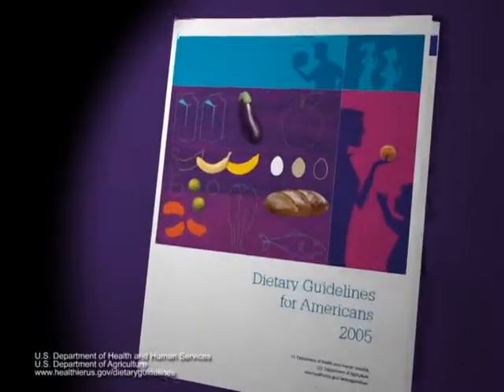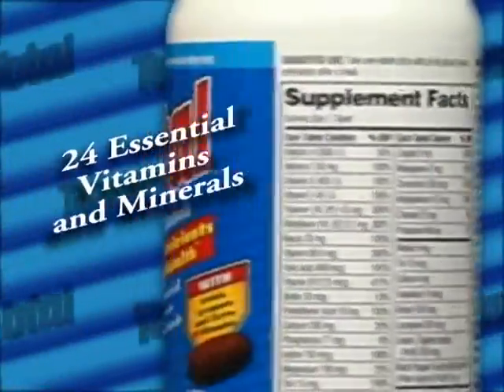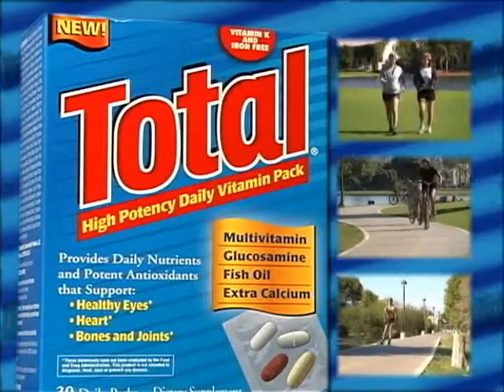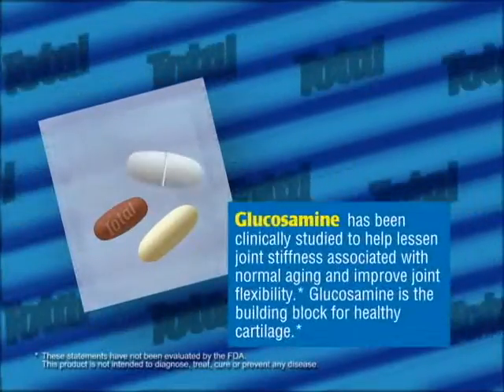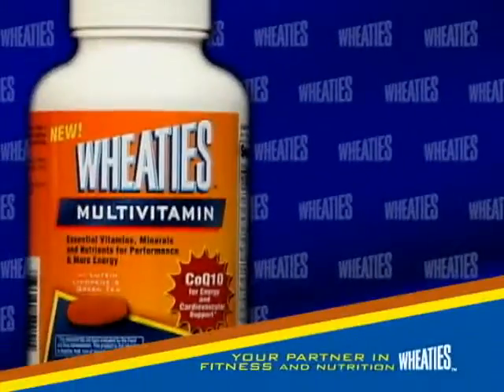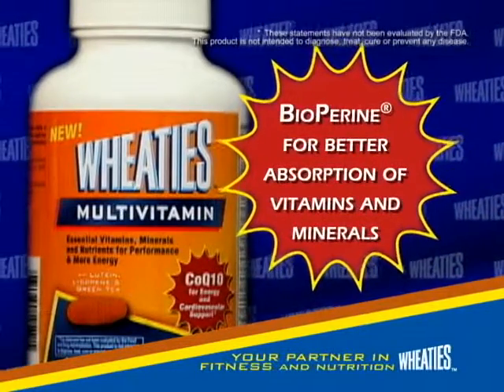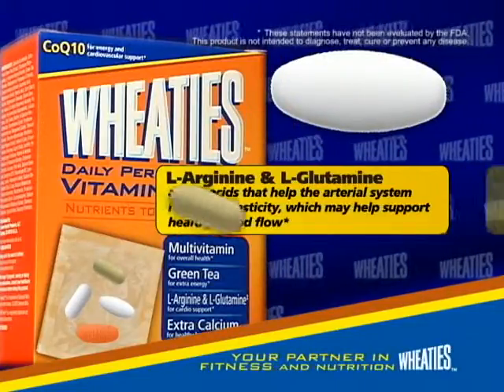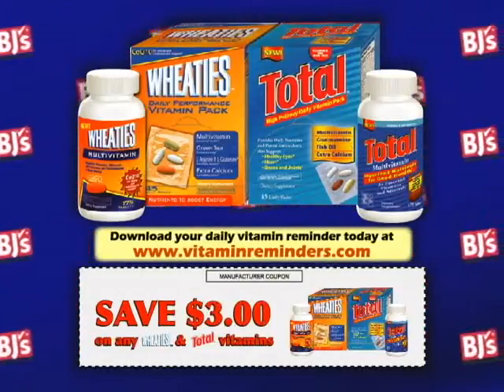BJS Total and Wheaties